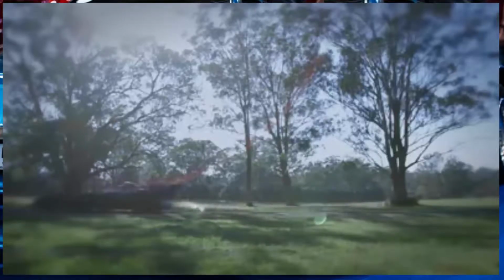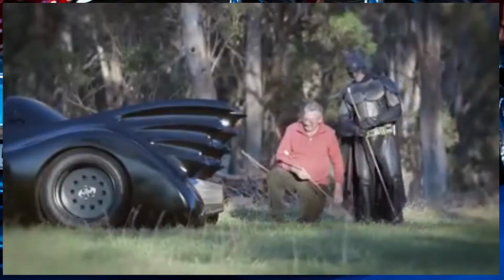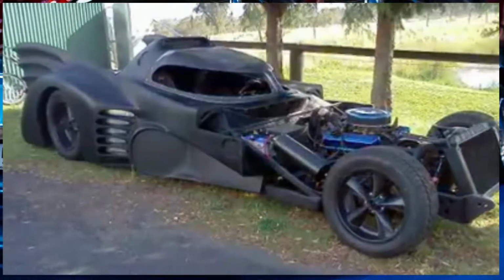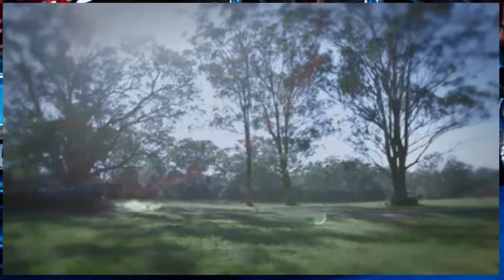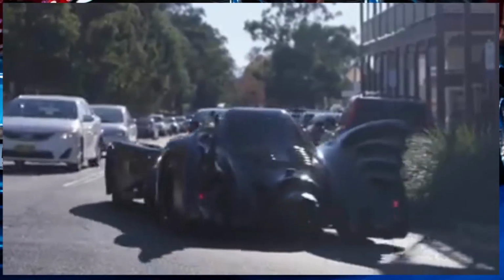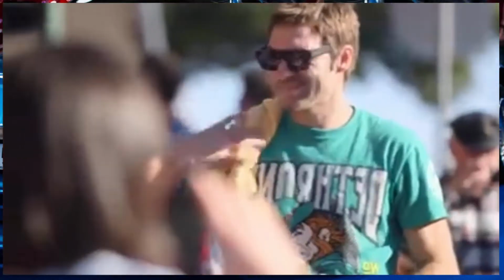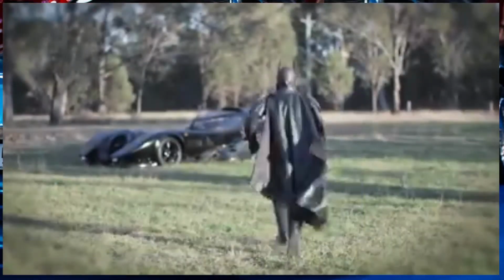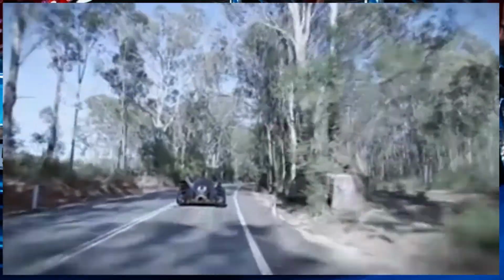Batmobile 1989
El batmobile era un asistente electrónico que estba lleno de gadgets, electrónica, computadoras y calculadoras. Es controlado por voz con un interior  con asientos contorneados, instrumentación de aeronaves y un sistema de armas que incluía  dos ametralladoras Browning. Un motor de turbina Jet entrega 1,5000 lbs. de empuje que impulsa esta creación sensacional de 0 a 60 MPH en menos de 3.7 segundos. Fue creado para ser lo último en ingeniería y diseño automotriz.

Todo en este superdeportivo fue hecho a mano con lo último en materiales, aleaciones y piezas de la era espacial. Está cubierto con 70 capas de lacas de acrílico negro perla.

en Facebook@ arca